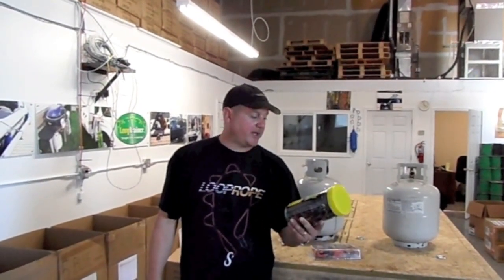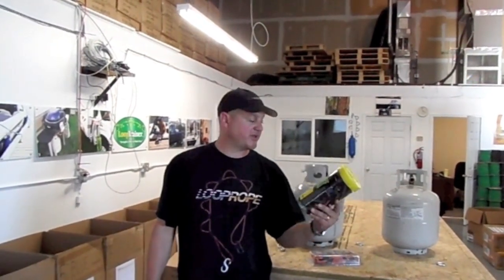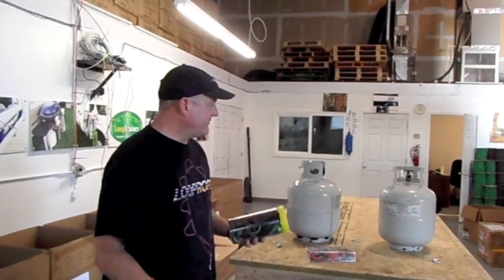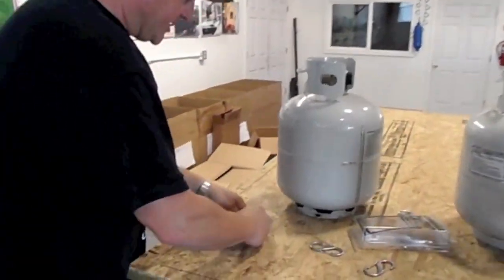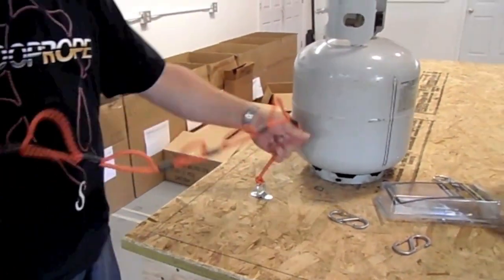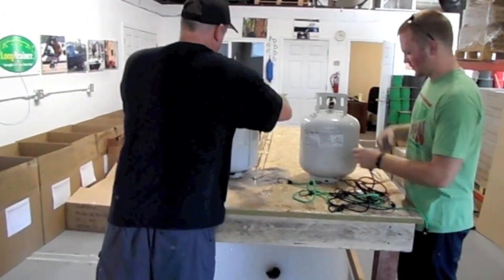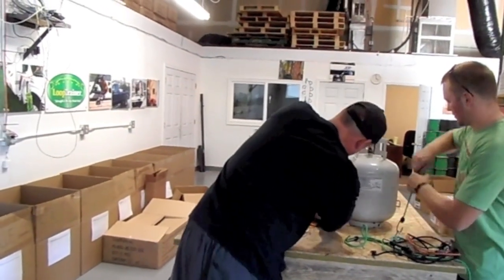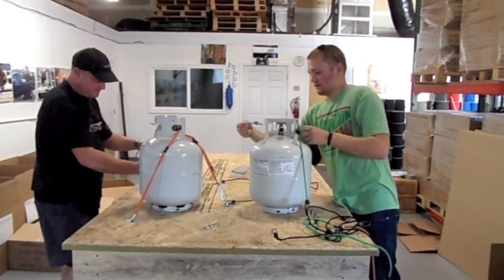The LoopRope Challenge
LoopRope "Always on Always tight" - LoopRope absolutely replaces the daily use of dangerous and limiting bungee cords and those messy cargo nets.  There's not a tie down in the world as versatile as LoopRope.  From lashing down your gear to using as a clothesline to quick docking sport boats or jet skis to using in the garage as tool organizers and everything in between.  It's the duck tape of bungee cords.  No knot tying required you simply Loop, Clip and Go!

At the first point of contact you simply pull the rope through itself. This "Safe Knot" is what makes LoopRope safer than a traditional bungee cords with J hooks.  This positive connection cannot release or come lashing back at your face.  At the second point of contact, using one of the two provided stainless steel LoopClips, you simply select the appropriate loop for your desired tension, clip it and you're done.  It's that easy!

Because of the linkability of LoopRope and with just a couple of ropes you can create custom cargo nets when you need it, where you need it and whatever size you need it.

There are no frustrating ratcheting devices to deal with and best of all LoopRope "NEVER TANGLES and it FITS EVERYTHING"

I guarantee it!

LoopRope's design makes it an infinite tie down so the possibilities are amazingly endless.  You will find yourself using LoopRope for more than you can ever imagine.

Great for Camping, Backpacking, ATVs, RVs, Motorcycles, Boating, Trailers, Mountaineering, Rafting, Surfing, Kayaking, Home and Garden, Trucks, SUVs, Cars, etc.  The uses are absolutely endless!

Constructed of doubled up 1/4" Heavy Duty shock cord. They come in 3 and 5 foot lengths. Want a 10 footer? Then just buy 2 fives and link them together, it's that simple.

Each LoopRope comes with 2 stainless steel LoopClips. Additional carabiners are available for purchase.

LoopRope, everybody household needs some!

100% Satisfaction. Guaranteed!